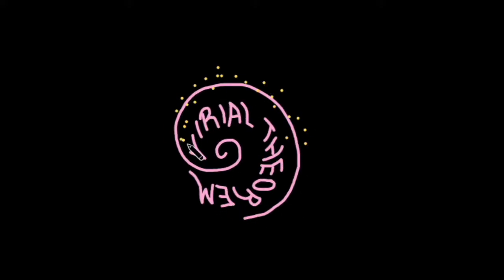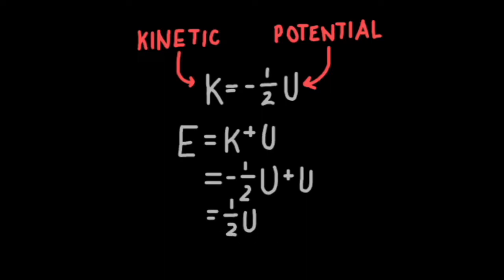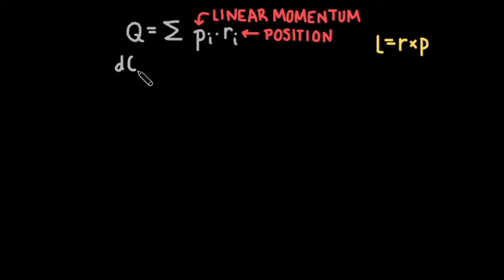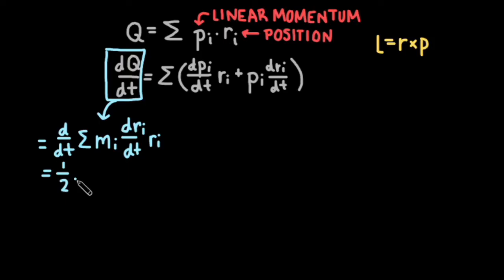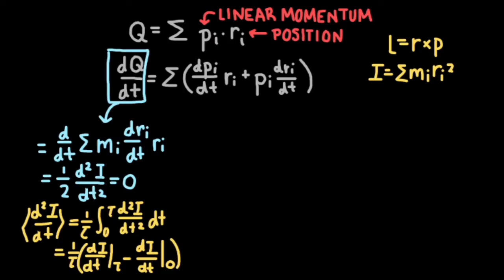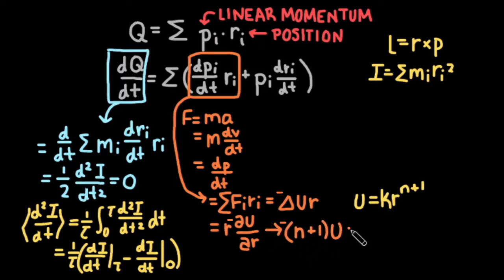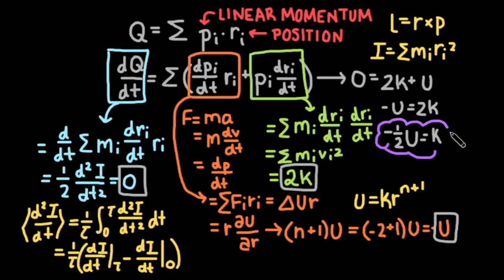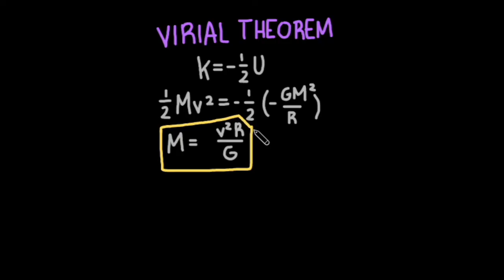The Virial Theorem: Derivation and Example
No need to go viral when you can go virial.

0:00 The Virial Theorem
0:46 Derivation
3:48 Example